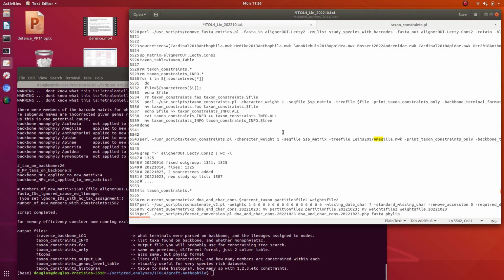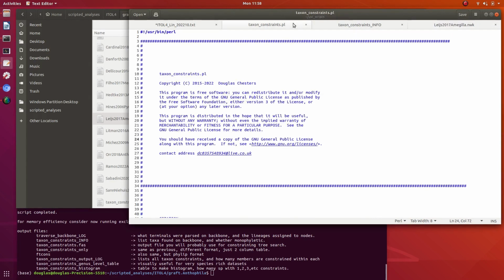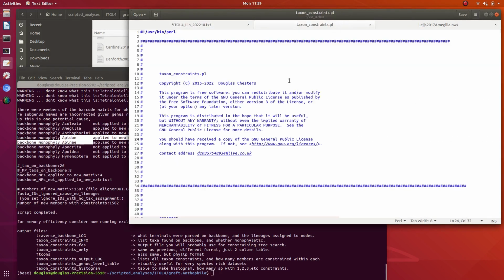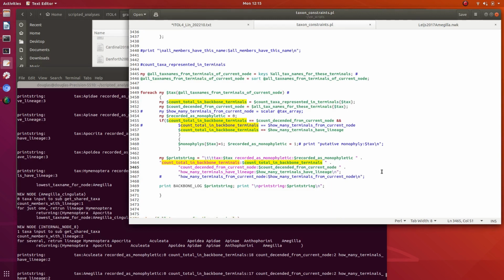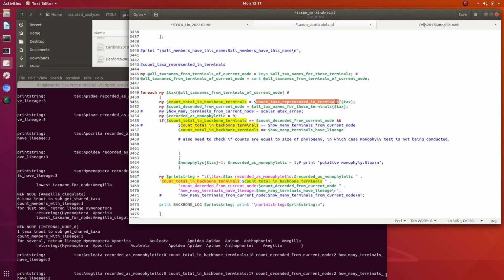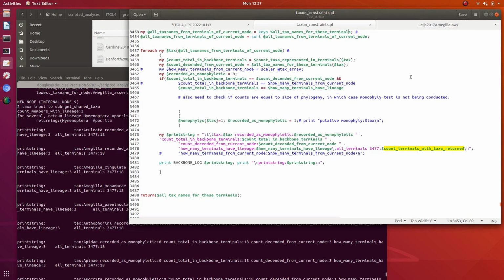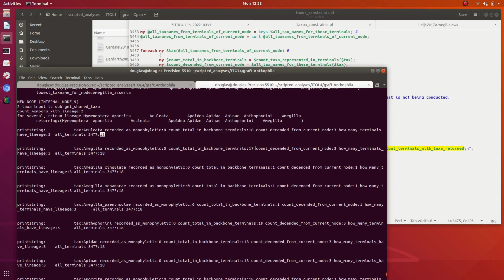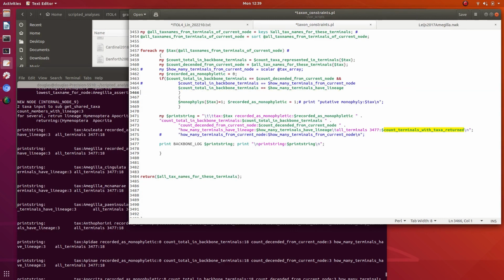Bugfix script for taxon constraints from a phylogeny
Phyloinformatics at work episode 18. Bugfix script for taxon constraints from a phylogeny.